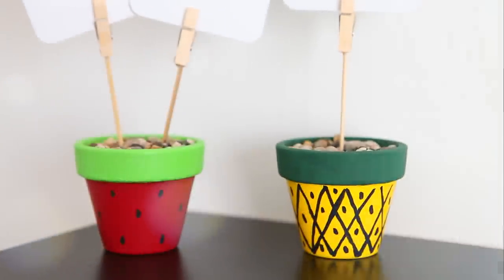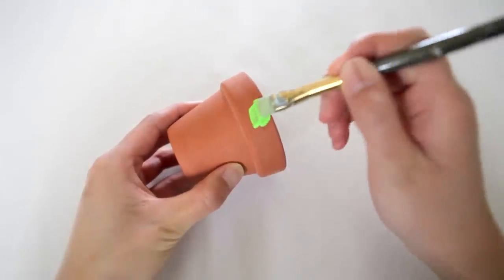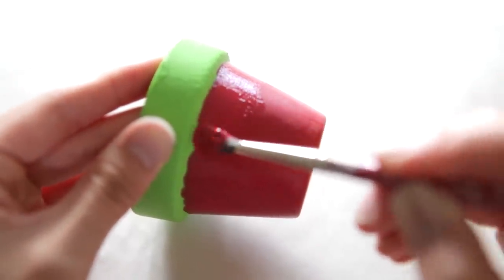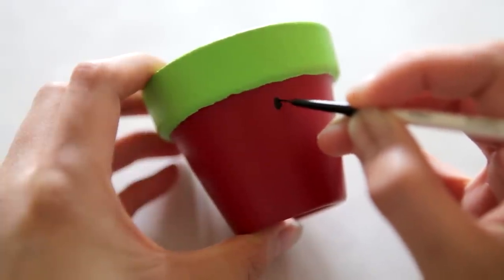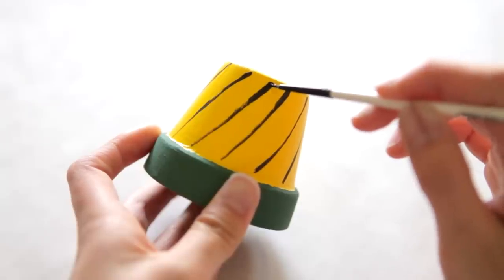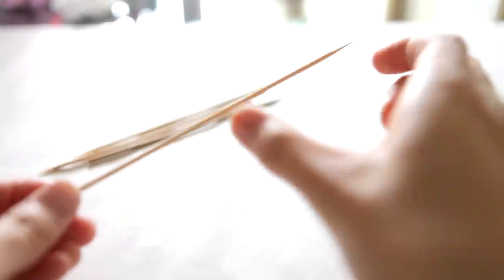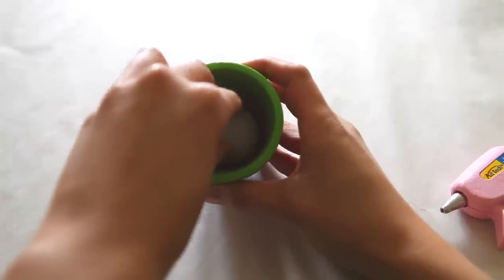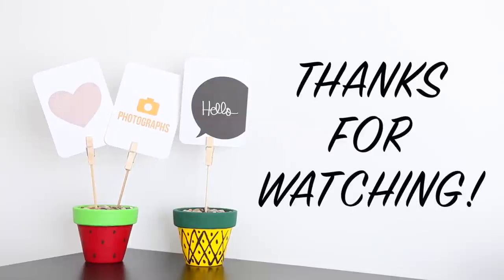DIY PHOTO DISPLAY (Summer Room Decor)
• OPEN ME FOR MATERIALS INFO !! •

Materials Info:
- Mini Terra Cotta Pots ($1 for 4 @ Dollar Tree)
- Acrylic Paint ($1 for 2 @ Michaels)
- Mini Clothes Pins ($2 for a box @ Walmart)
- Foam Balls ($1 for assortment of sizes @ Dollar Tree)
- Aquarium Rocks (~$5 @ Walmart)

& if you decide to recreate any of my recipes or DIY's, then hashtag the picture with SharonBeMakinStuff on Twitter/Instagram because I would love to see it!!

Cheers,
Sharon ♡